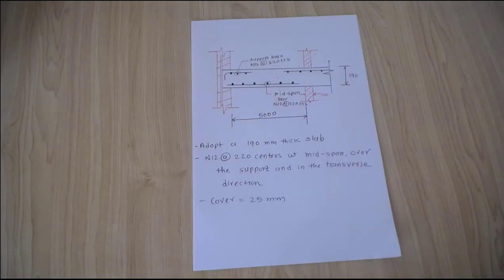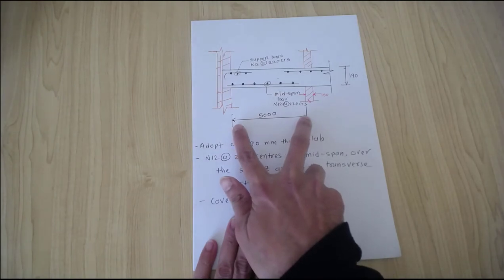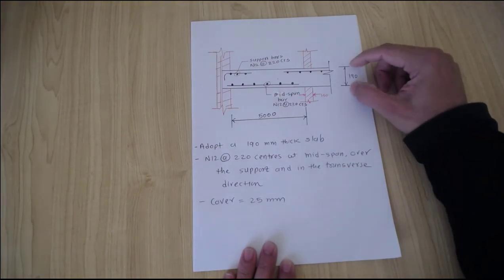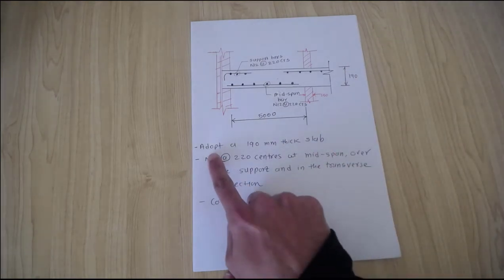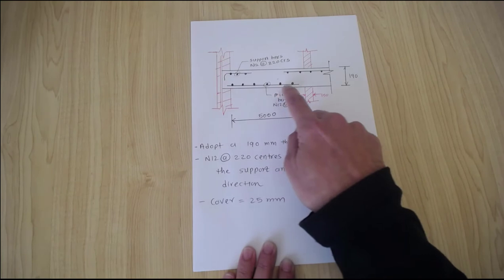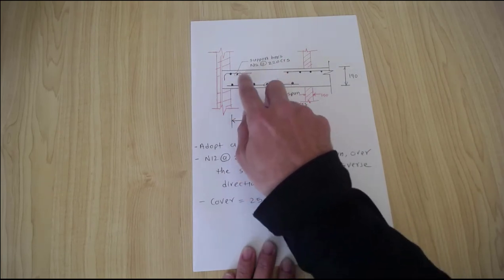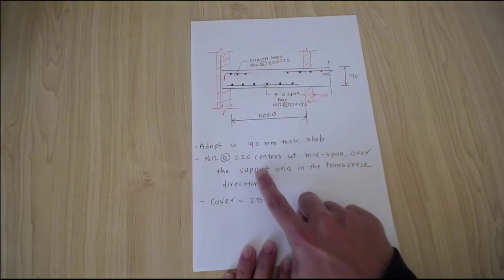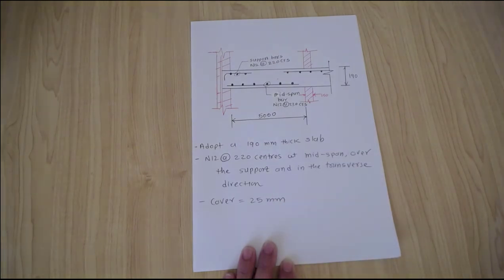One-Way Slab Example 1 Part 14-Summary and Drawing